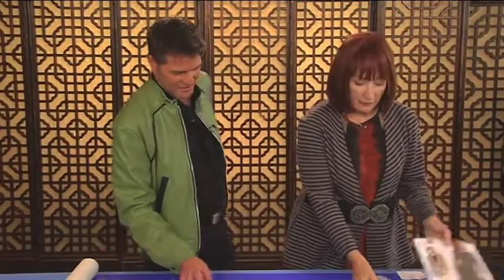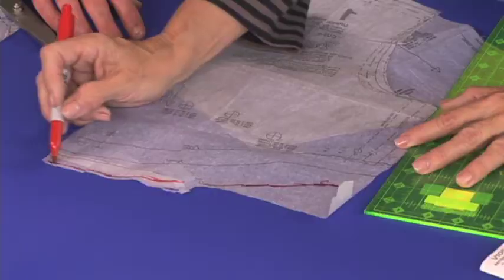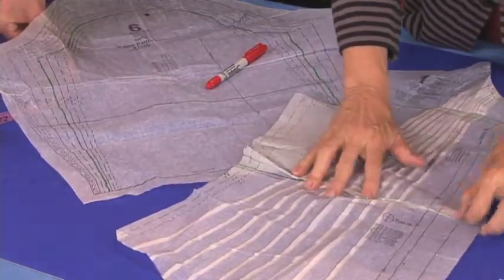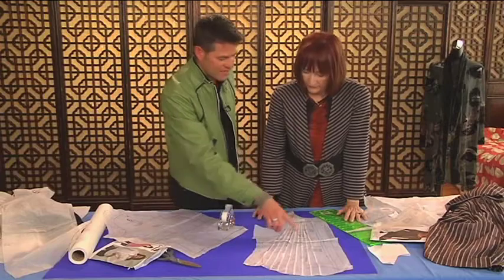Episode 108: Redesigning A Pattern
Few patterns offer you exactly what you are looking for when it comes to creating a figure-flattering garment. Sometimes, subtle pattern changes are just what you need to make this happen. In this show, Sandra and Ron teach you how to alter patterns in order to get the look you want in more complicated styles